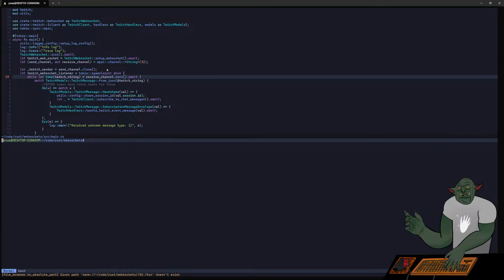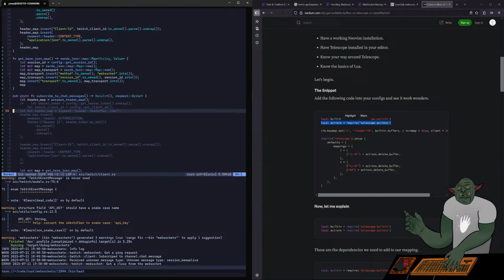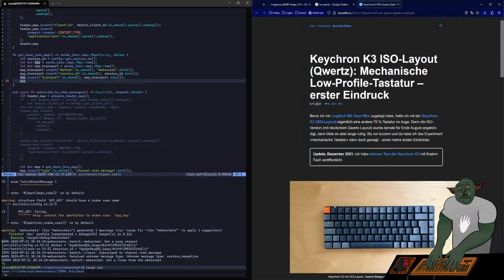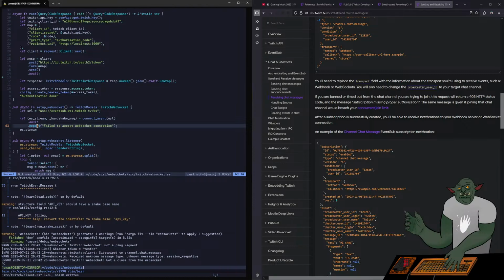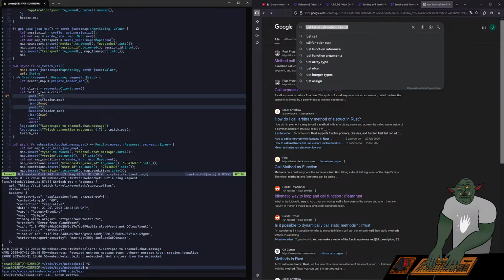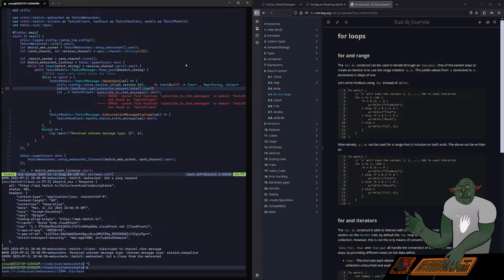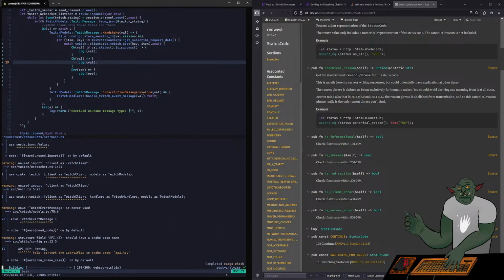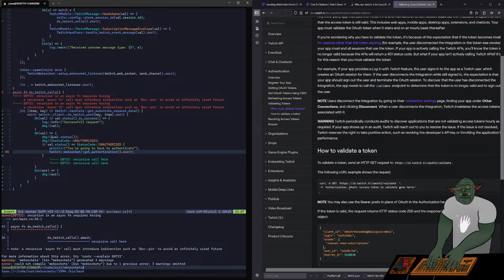[Rust] 🦀Learning to obey the crab🦀